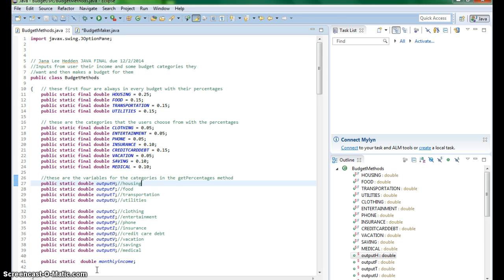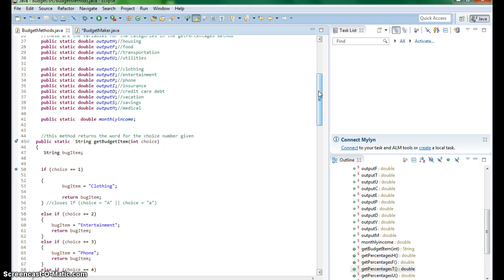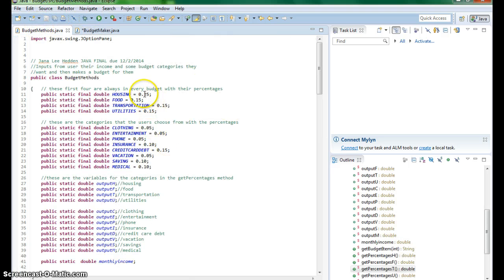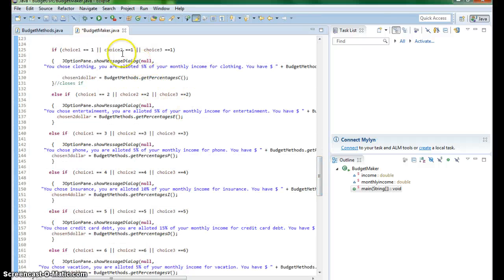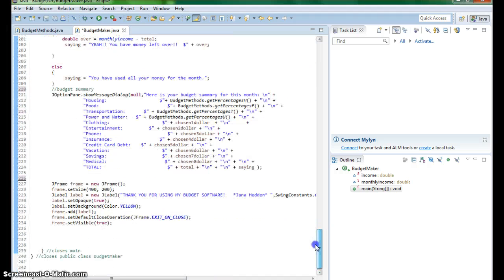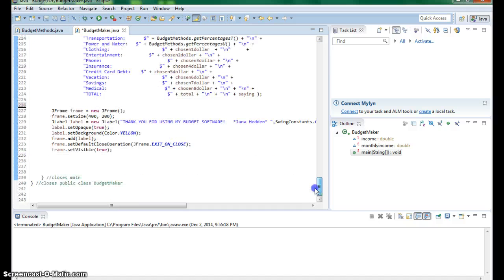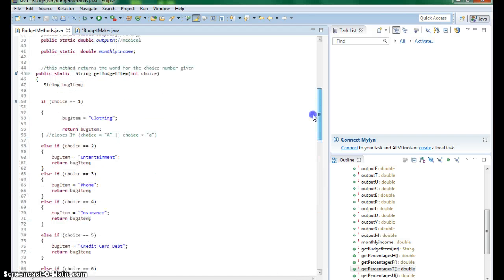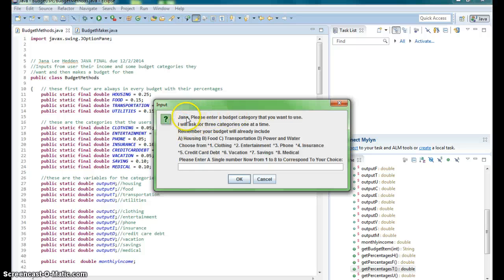MY JAVA FINAL PART ONE OF TWO